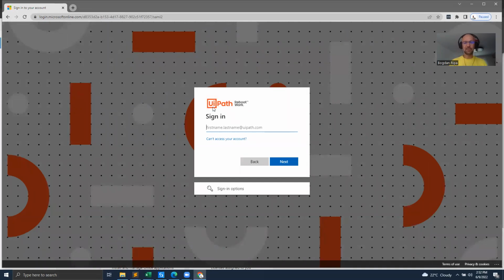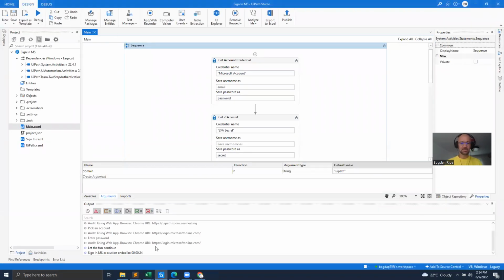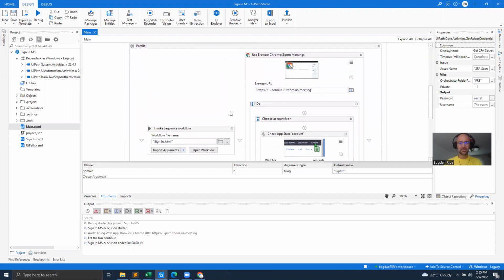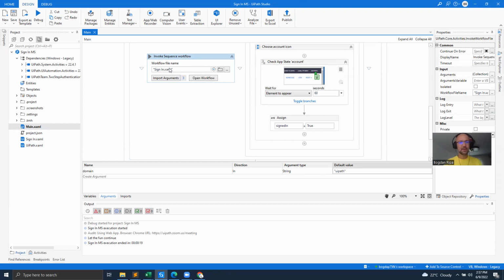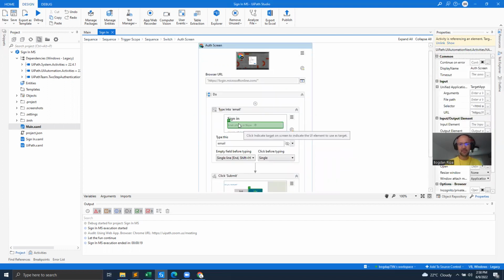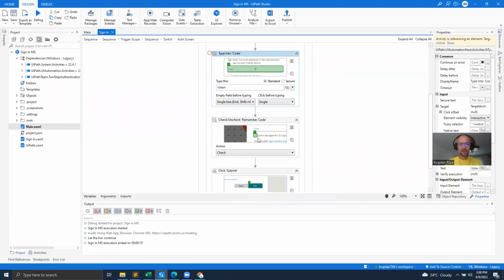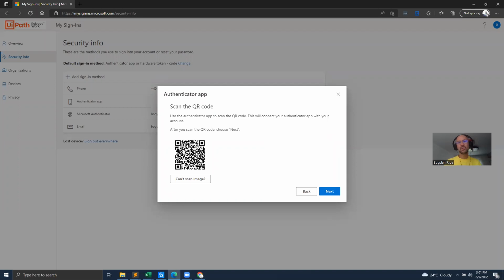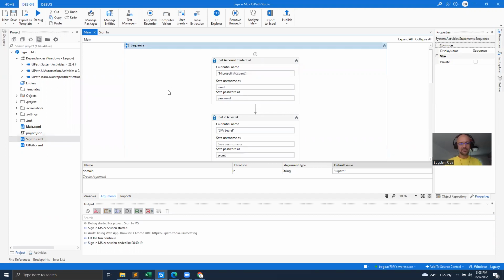Automate Microsoft Sign In with UiPath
Automate Microsoft Sign In with UiPath - includes 2FA (2 factor authentication)